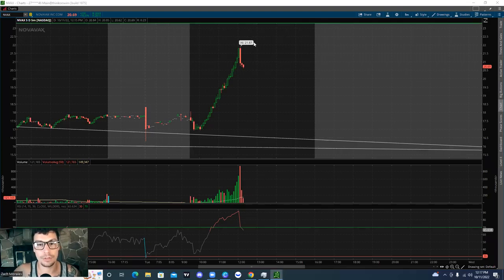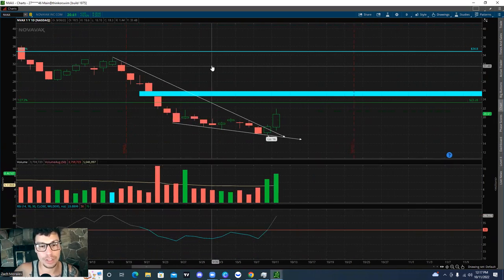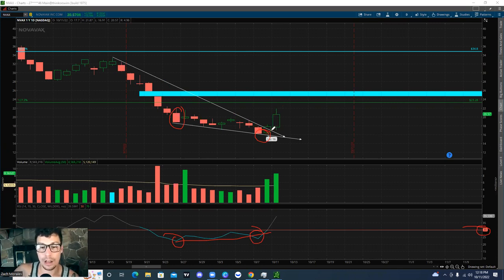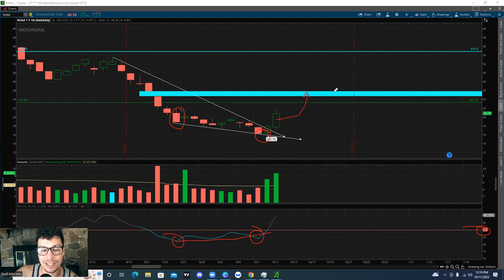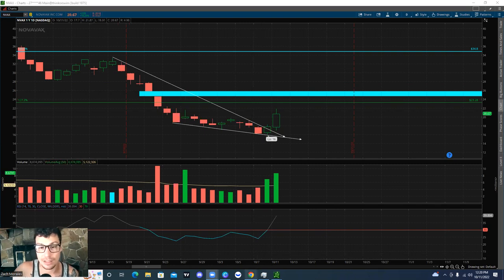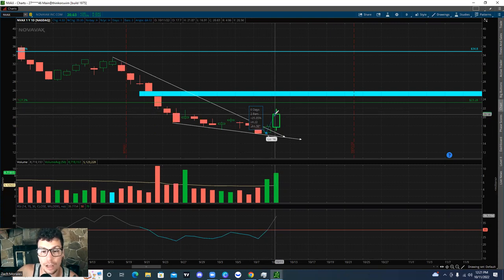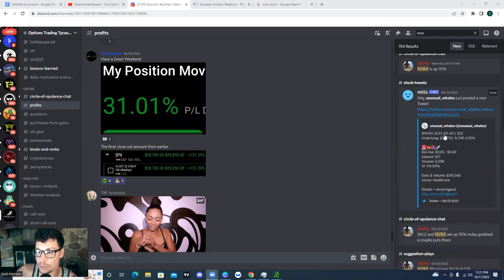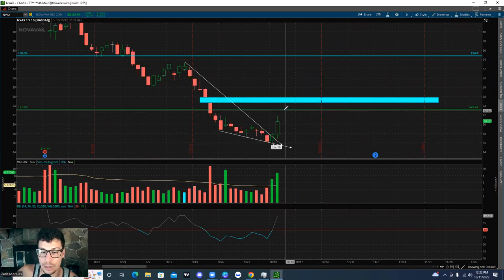🚨 Novavax NVAX Stock 🚨 - *Here's The Scoop*